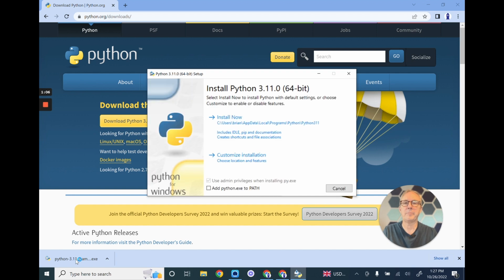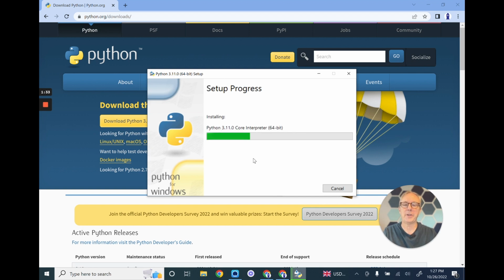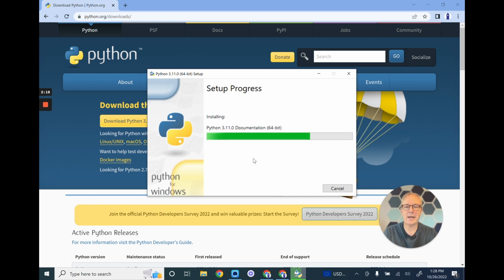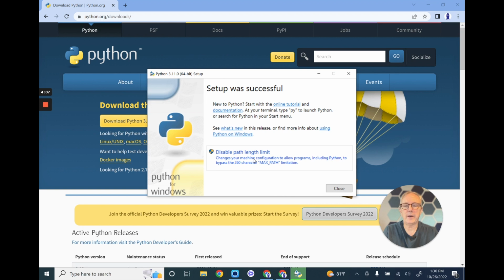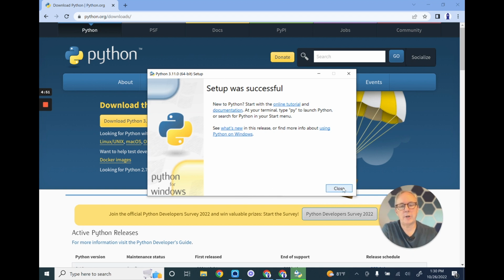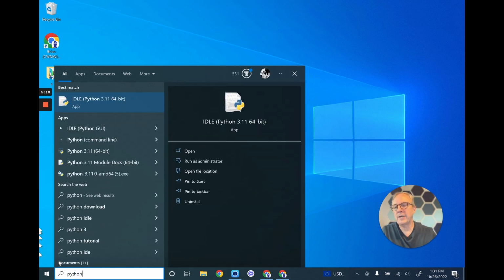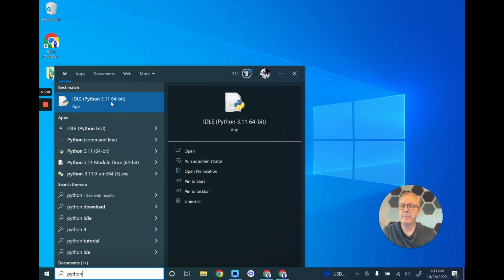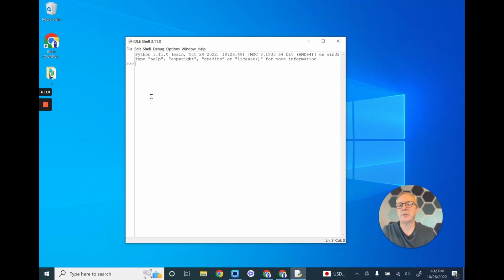PythonInstall Win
We have to install Python and Pygame on your computer to code the games in this course.  In the following videos, you will find instructions for Mac and Windows PC.  If you cannot install software on your computer, you can code using the website replit.com instead.  You will need to use replit.com, if you do not have permission to install software on your computer or if you are running a Chromebook or a tablet with a keyboard.  You cannot easily code on a smartphone (sorry).  But you can watch these videos on a smartphone.

I am running version 3.10 but any 3.x version will work.  Do not use version 2.7 or 2.anything.

Please install Pygame.  Pygame is a library that is used to code games in Python.  You don't download Pygame directly... instead, you enter a terminal command to install Pygame.  You will install Pygame using the instructions found
The command to enter into the terminal is:
python3 -m pip install -U pygame --user

To test, enter this command:
python3 -m pygame.examples.aliens

Mac Terminal User Guide

Please install Pygame.  Pygame is a library that is used to code games in Python.  You don't download Pygame directly... instead, you enter a command prompt command to install Pygame.  You will install Pygame using the instructions found
The command to enter into the Command Prompt is:

If for some reason you get an error then try this command:
python3 -m pip install -U pygame --user --pre

python3 -m pygame.examples.aliens

Replit.com is a website that can be used to run Python/Pygame programs.  It is free.  You can use it if you cannot install Python/Pygame on to your computer.  It works on an iPad with a keyboard, Chromebooks and also a school computers where you cannot install your own software.
Go HERE:  Replit.com

There is a smaprtphone app for replit that you can use to edit and run files that are on replit.com.  Download and install it in the usual way you install software on your smartphone.  Here is some more information on the replit app:

Some folks have trouble installing pygame.  These instructions may help.

Pygame is a library that is needed to write these games in Python.  As such it needs to be installed and sometimes that can be troublesome with so many different configurations.

The best way to do this, by far, is to use the command:

or the command

The second command installs the previous best version of pygame (not the latest or greatest)

You have to run these commands in the terminal window (on a Mac) or in the cmd window (on a PC)

If you already have idle running, you need to shut that window BEFORE running the command.  This is because when Idle runs it loads the library.

If you get 'PermissionError: [WinError 5] Access is denied' when installing in Windows, before starting the command prompt right click and "Run as administrator".

If it still does not work as you run these commands, please send me any error messages you get in the terminal or command window so I can debug.

One final thing, if you are a more advanced computer user.  I like to use the Python IDE pycharm. (download is toward the bottom.  This IDE lets you set up a virtual environment and install pygame to that virtual environment (venv).  There is even a terminal window on a bottom tab that allows you to easily enter the pip command.